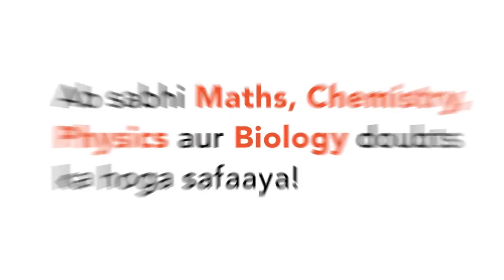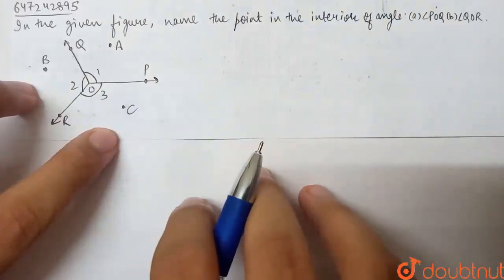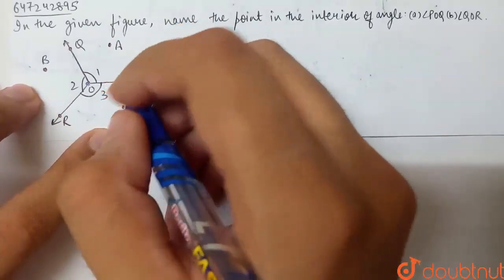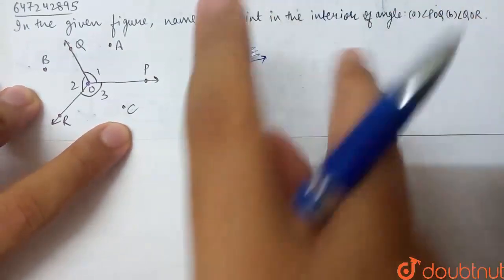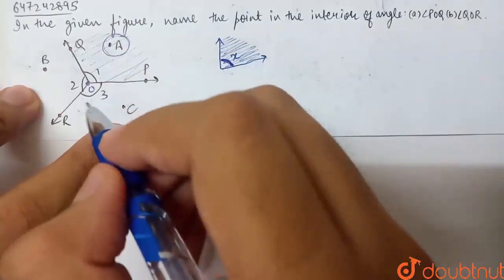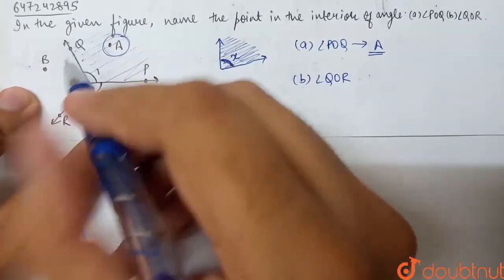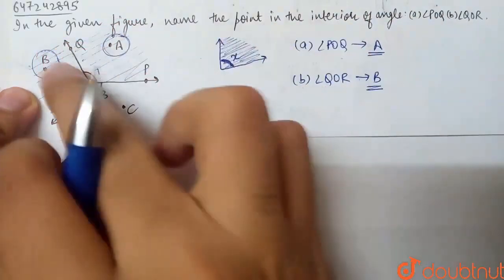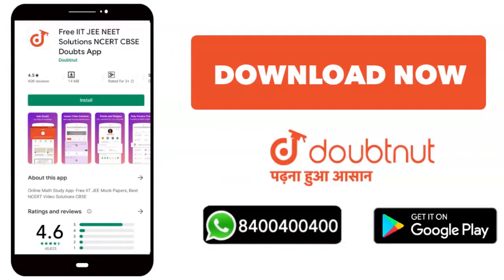In the given figure, name the point in the interior of angle: (a) POQ (b) QOR | CLASS 6 | BASIC...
In the given figure, name the point in the interior of angle: (a) POQ (b) QOR
Class: 6
Subject: MATHS
Chapter: BASIC GEOMETRICAL IDEAS
Board:FOUNDATION

👉 Have Any Query? Ask Us.

Our Telegram Pages:
class 6
6 class ka math syllabus